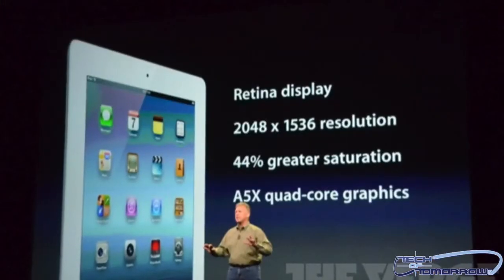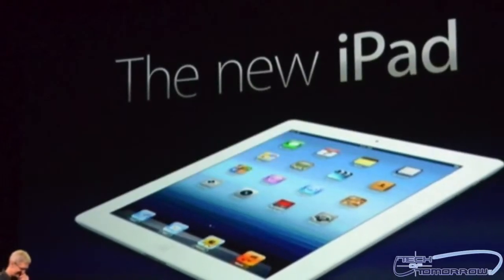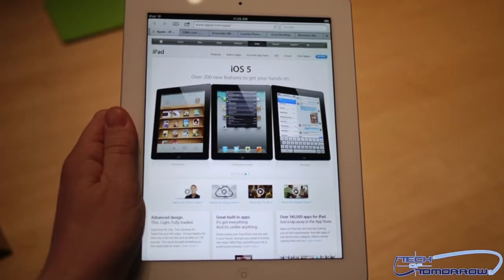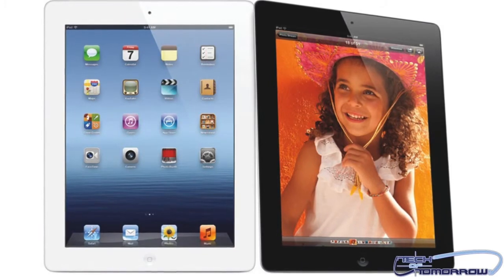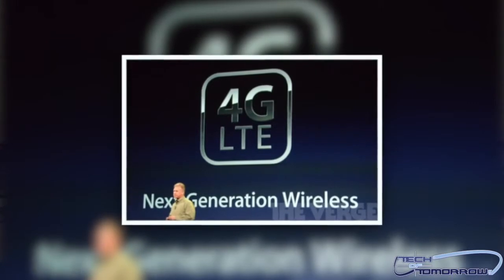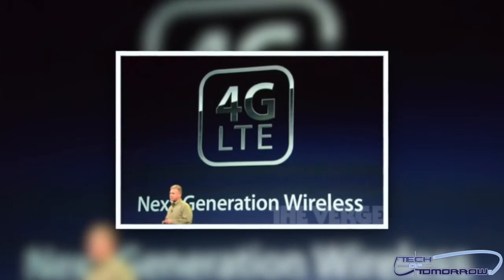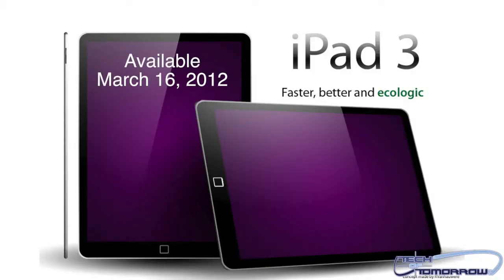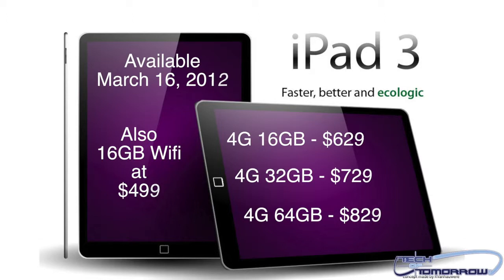First Look iPad 3rd Generation Launch Full Specs, Features and Release Date